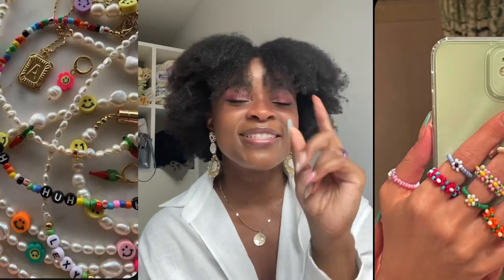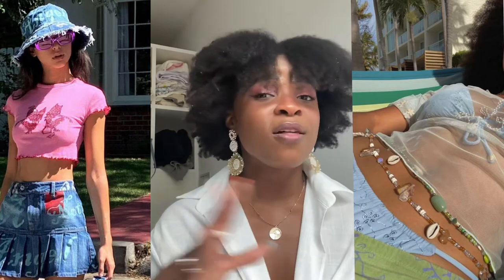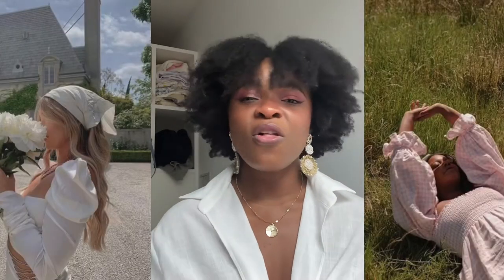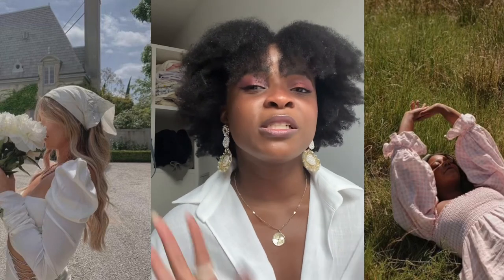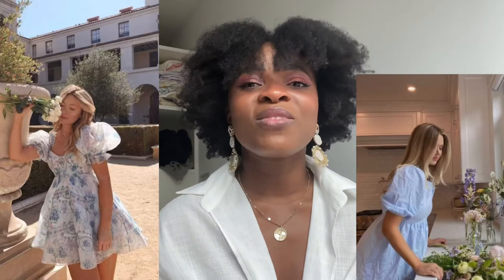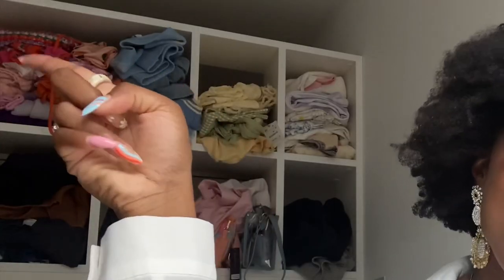How to Find the 3 Summer 2021 Aesthetics on the Curtsy App | Coconut Girl, Maximalist & CottageCore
Hey Everyone!

Here's a video talking all about how to find 3 of the BIGGEST aesthetics for Summer 2021 on the Curtsy App! I share some examples, explain them and tell you how to find them on Curtsy! If you are interested in the Coconut Girl Trend, aren’t sure how to find Maximalist style or want to get more Cottagecore pieces I’ll show you how!

LINKS TO OUR SOCIAL CHANNELS